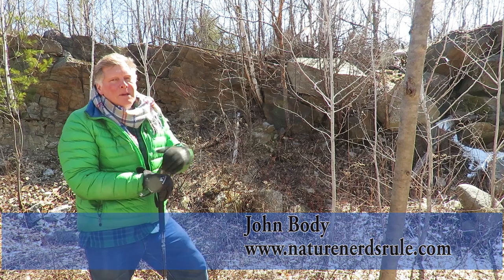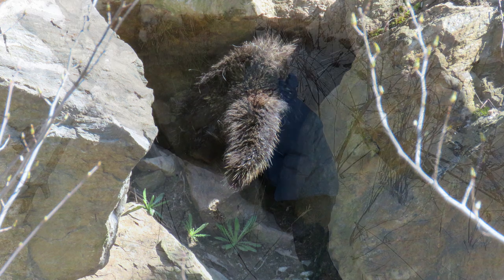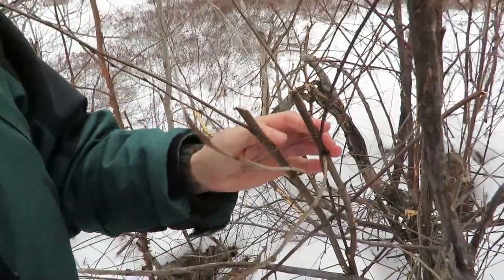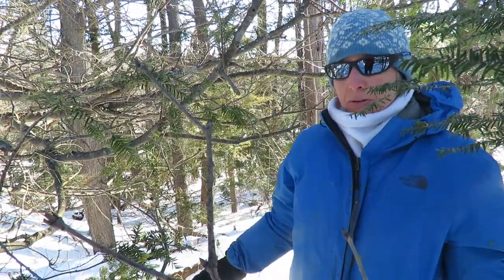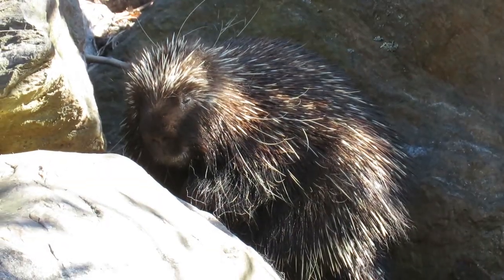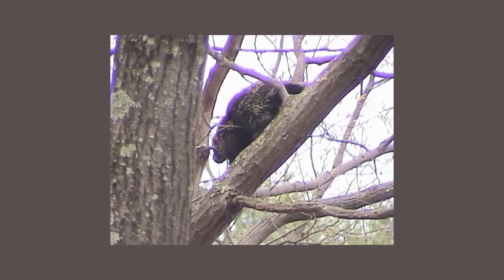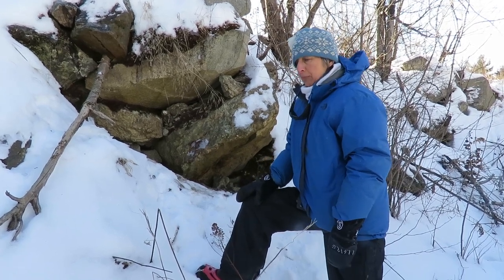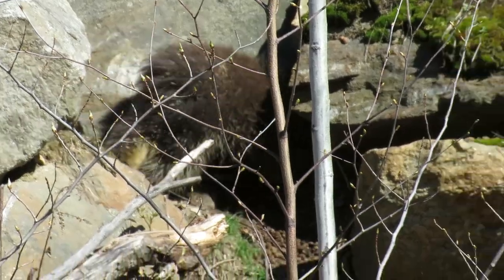The Wild World of the Porcupine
Join Molly Hale, Ted Watt, and John Body, Nature Nerds all, as they explore the wild world of porcupines in Western Massachusetts.